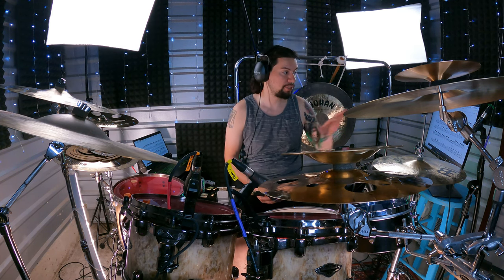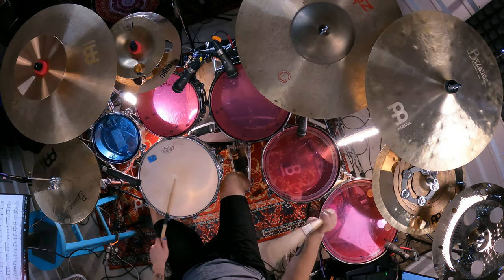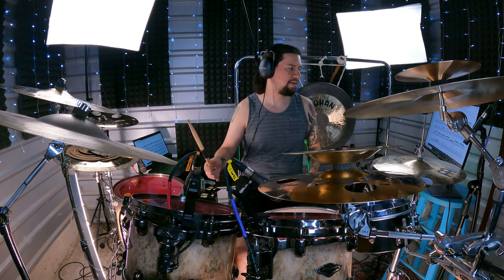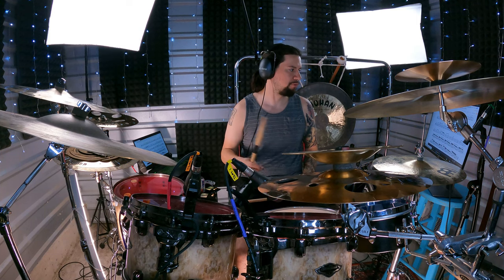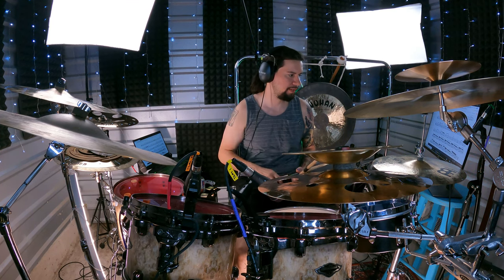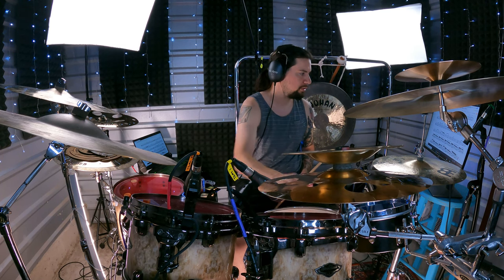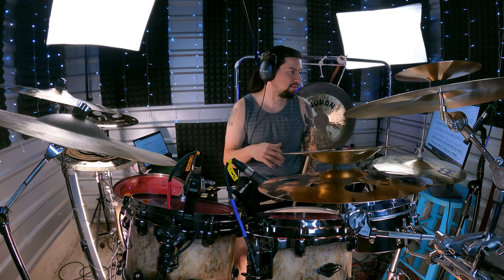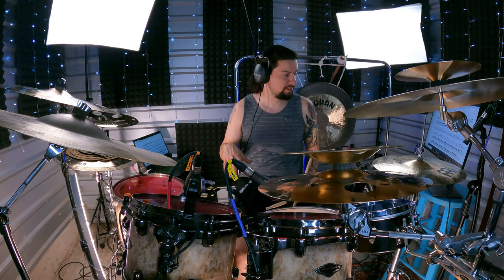46 and 2 | Learn the INSANE Drum Solo?!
I play the drum solo from 46 & 2 at full speed and then break down each measure & phrase at a slower tempo. Follow along using the free sheet music. It doesn't get any easier than this!

If you try the solo make a video and tag me on IG @jefeplaysdrums also DM with any questions!